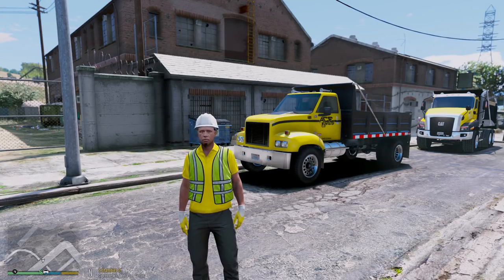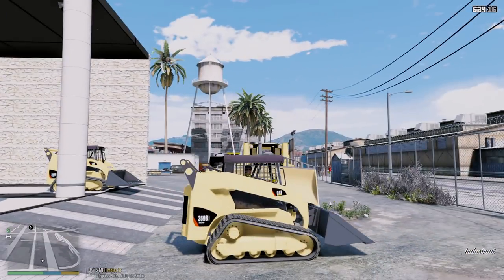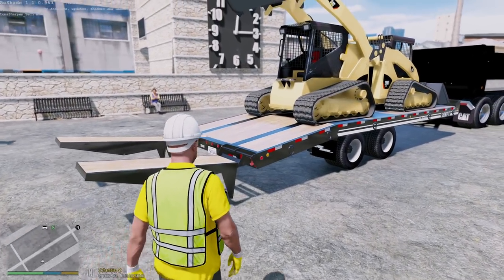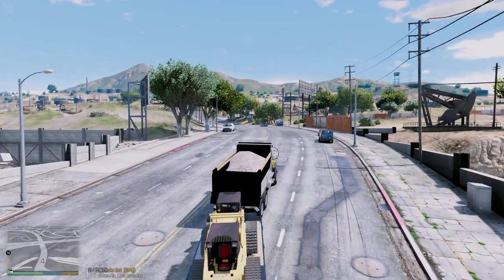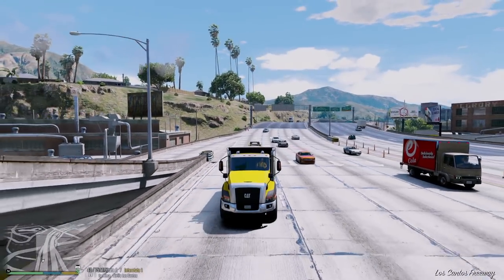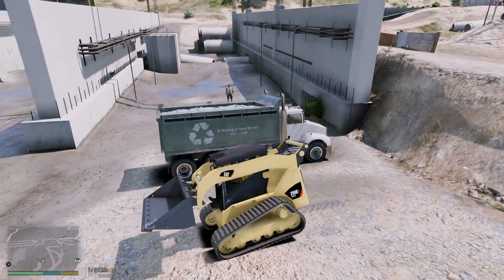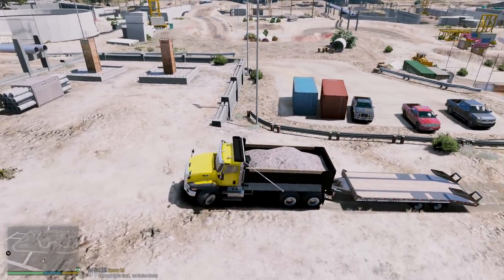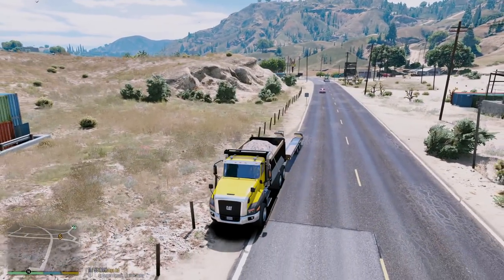GTA 5 Mods - Dump Truck Hauling Skid Steers To A Construction Site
GTA 5 Real Life Mod Ace Construction Cat CT660 Dump Truck Hauling Two Cat 259 Skid Steers On A Trailer To A Construction Site In Grand Theft Auto V.